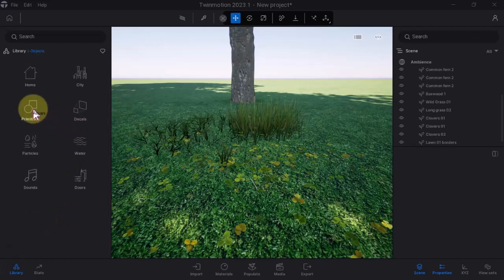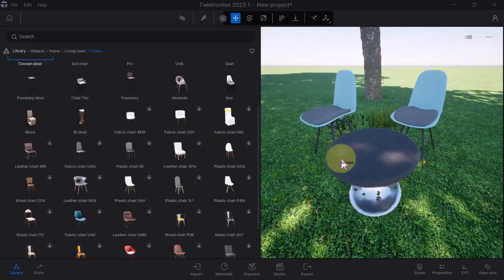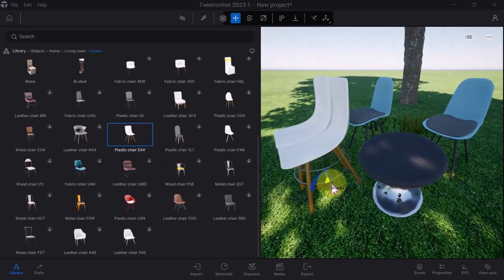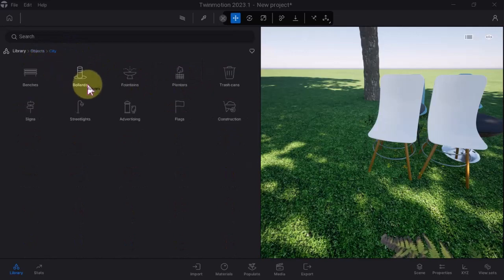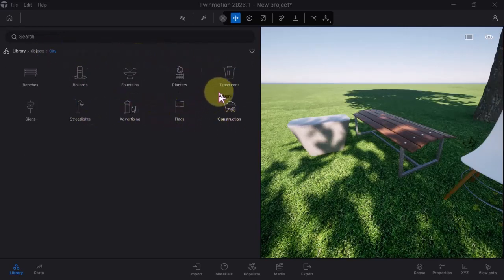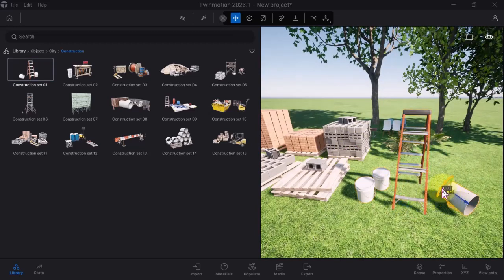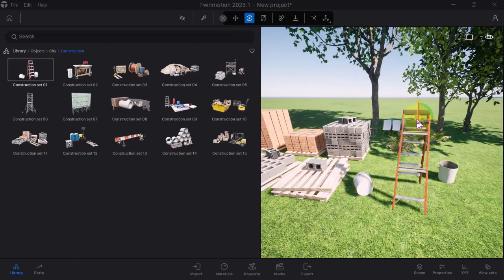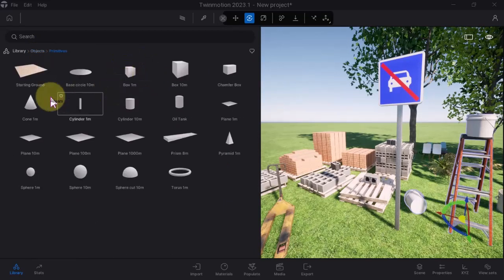Twinmotion Masterclass - Session 6